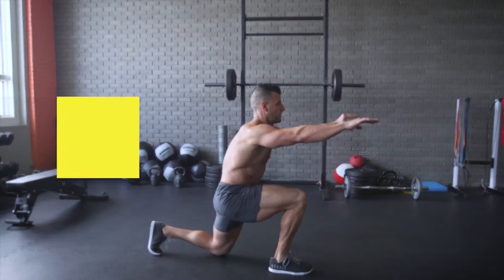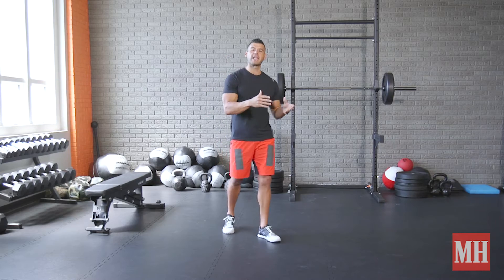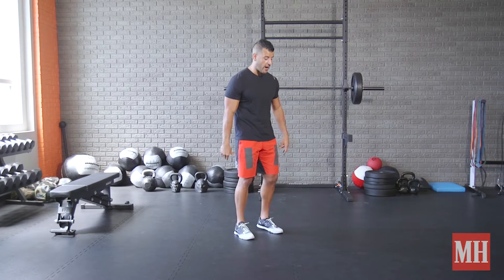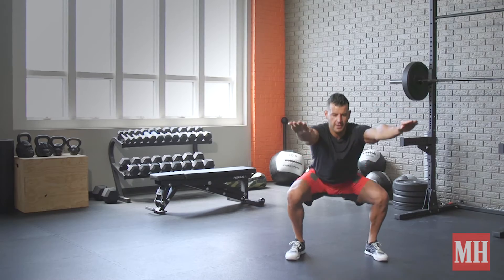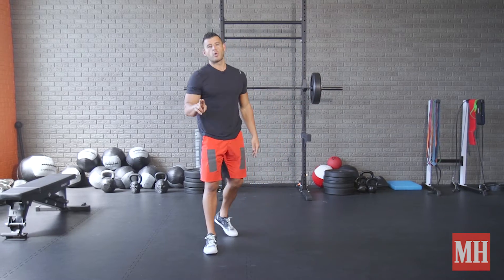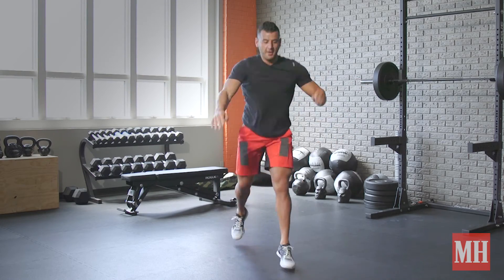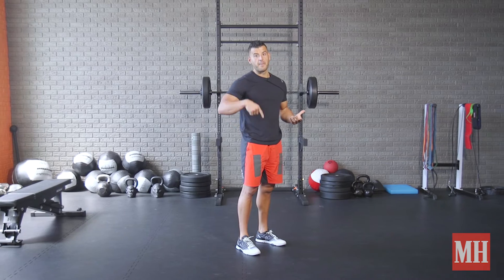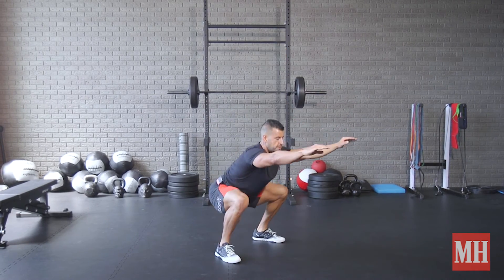Triple Squat Progression